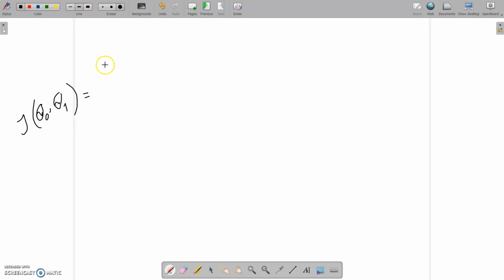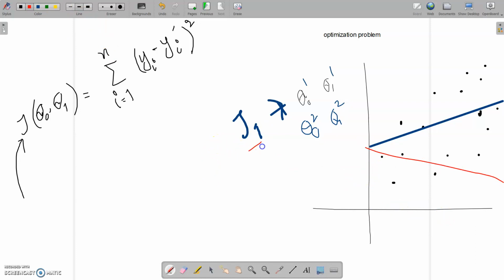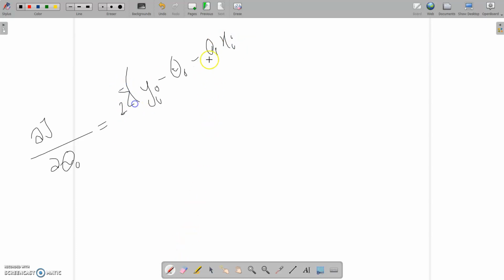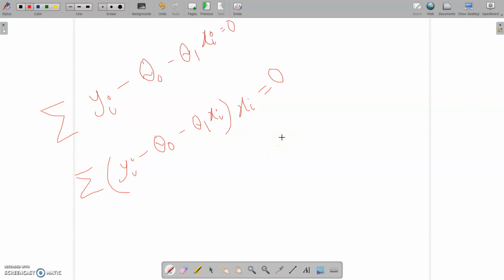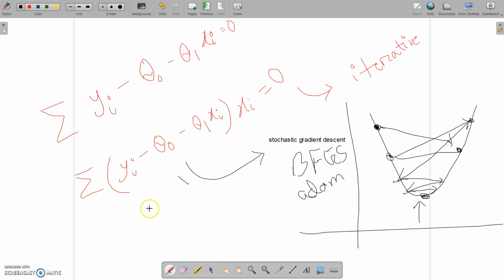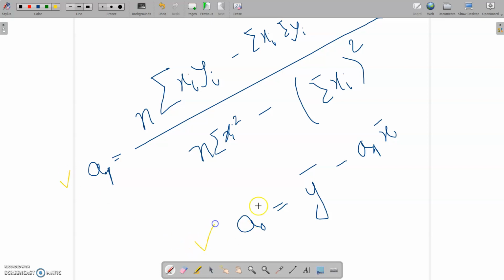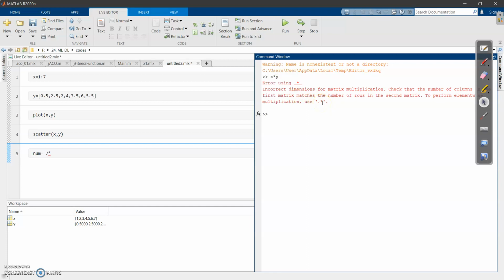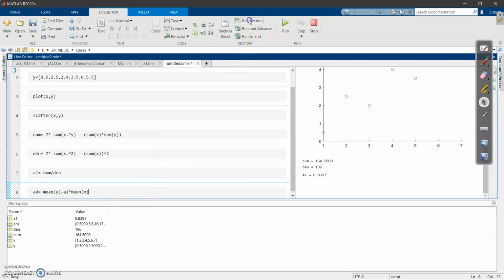Lab 8 Part 3